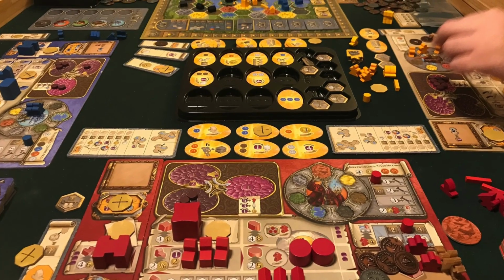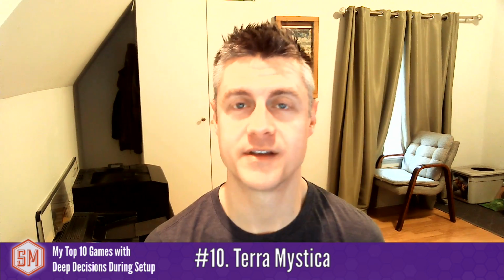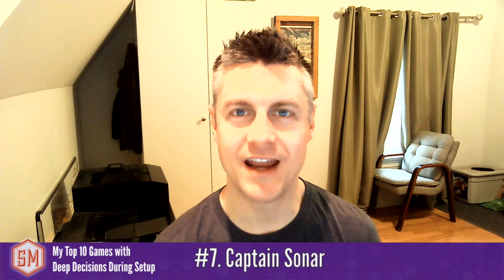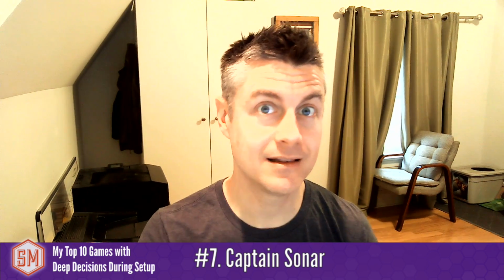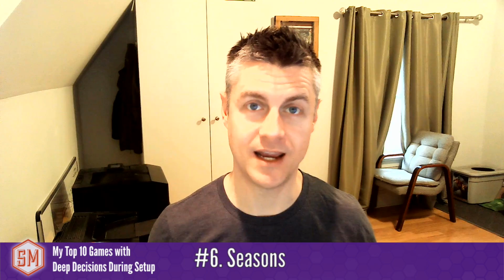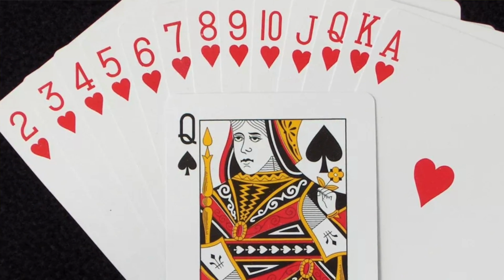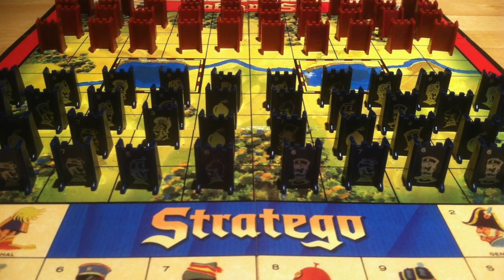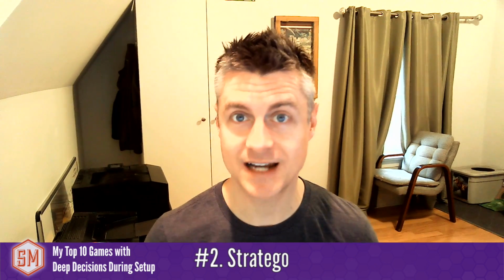My Top 10 Favorite Games with Deep Decisions During Setup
In this video I discuss games with deep decisions during setup. Honorable mentions include Catan, Risk, Clans of Caledonia, Tzolk’in, Ticket to Ride, and Downforce. Ambassador picks include Aeon’s End, Food Chain Magnate, Gugong, Marvel Champions, Res Arcana, Teotihuacan, and Terraforming Mars.

The list is:

1. Roll Player
2. Stratego
3. Kemet
4. Magic
5. Hearts
6. Seasons
7. Captain Sonar
8. Agricola
9. The Crew
10. Terra Mystica

00:00 - Introduction
02:15 - Top 10 List

video editing by Joe and reviewed by Cody